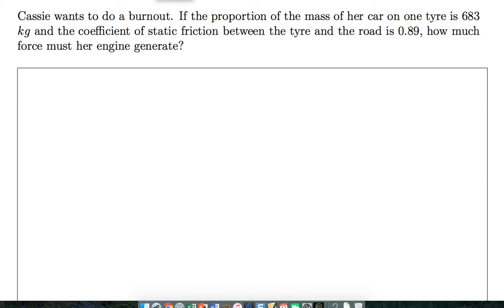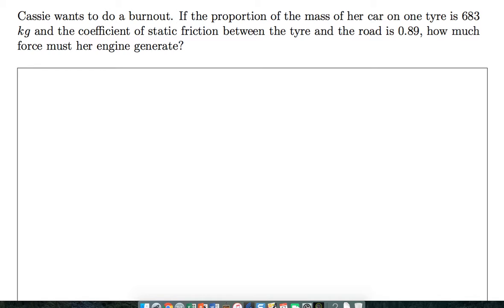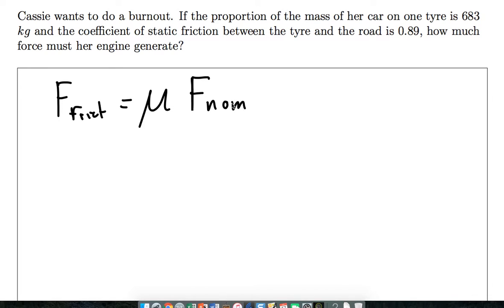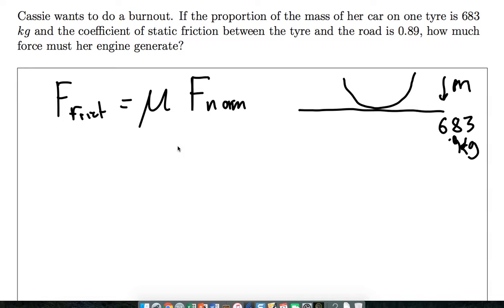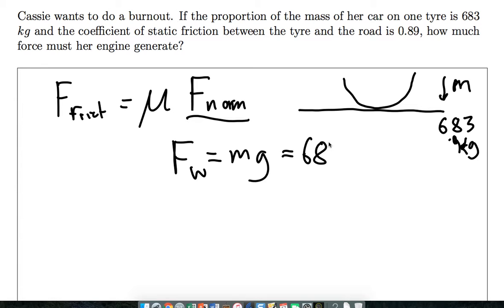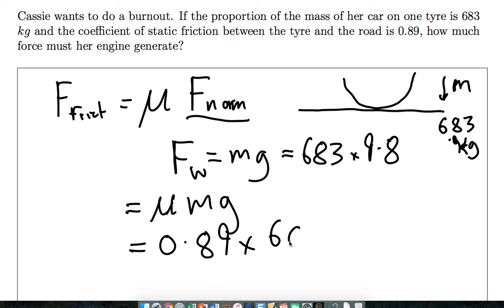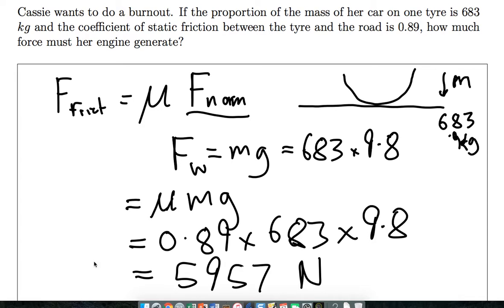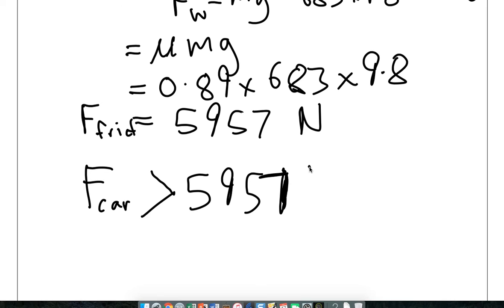Example 2.3.1 - Friction